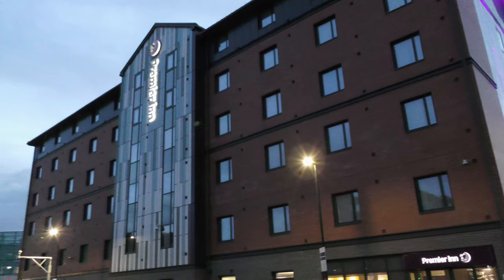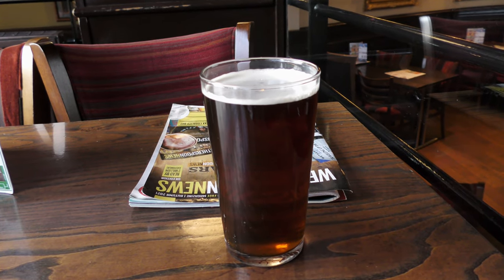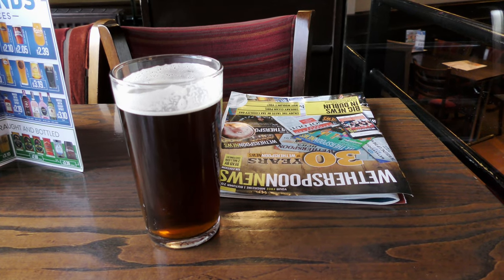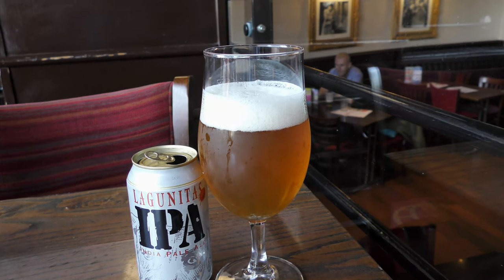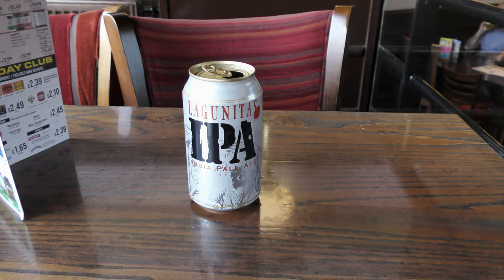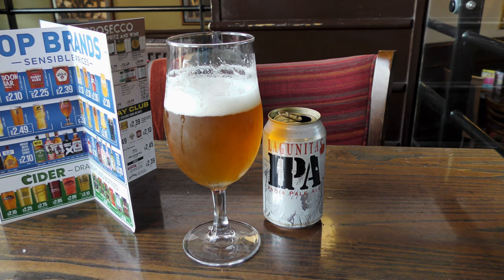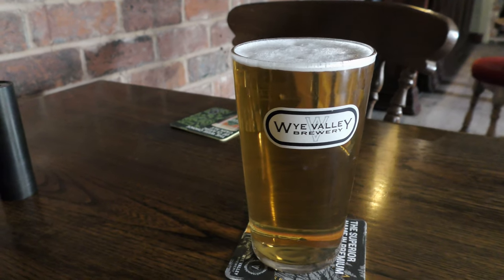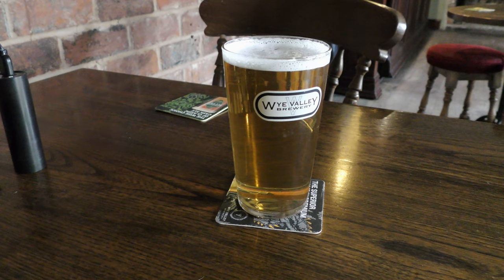An Autumn Monday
Or Fall depending on where you are.  Monday in Spoons is Monday Club and much quieter after the weekend. With regards to Angie’s Bar, two things, use Google Maps to find them and take cash. It’s tiny indoors but they do, do filled rolls. List under must visit.

Also under must visit is The Pelican Inn, especially in the rain. The Landlord is now a friend on Untappd. Can’t beat that!!